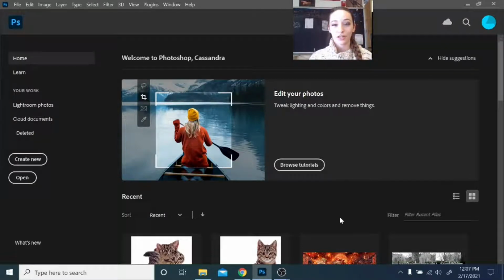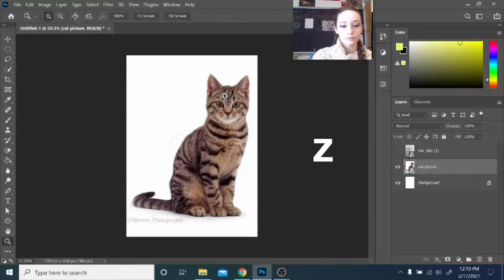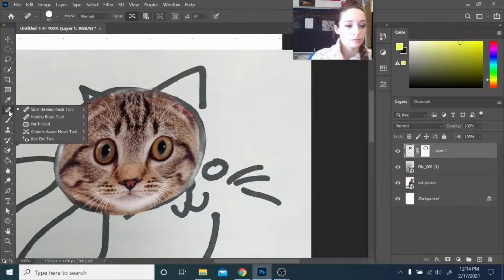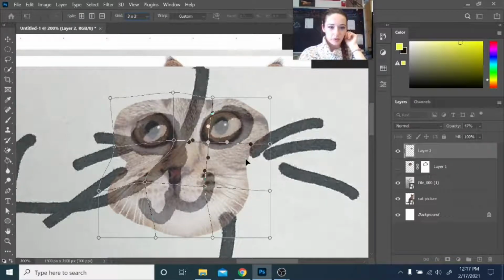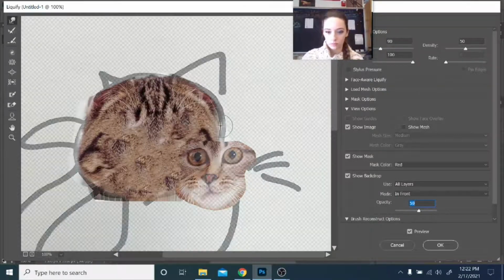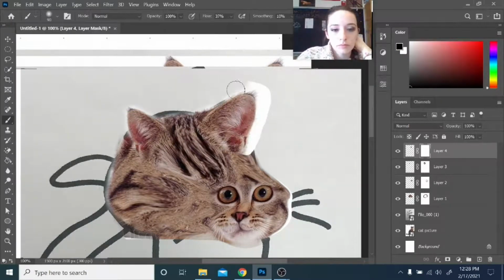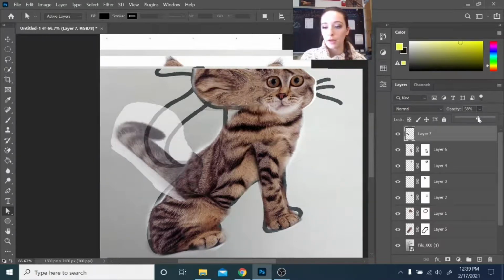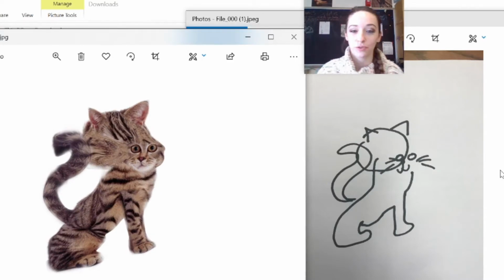Photo Warp Demo Photoshop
This is a demo for my digital art students on how to warp a photo to match a drawing. (In our case, a blind drawing)